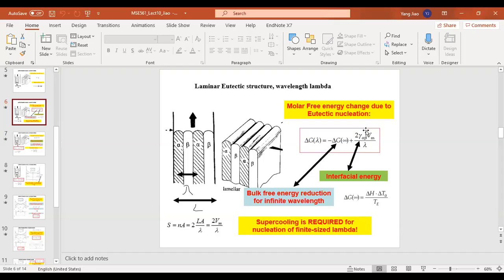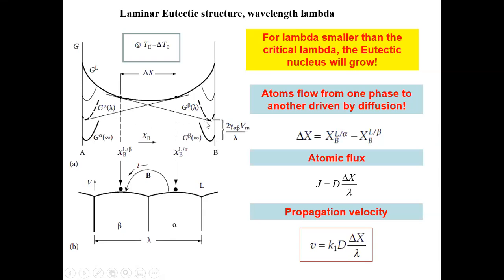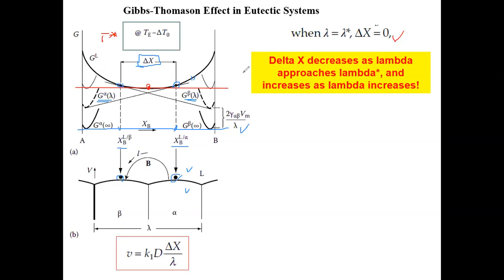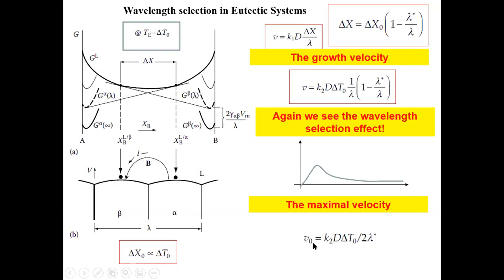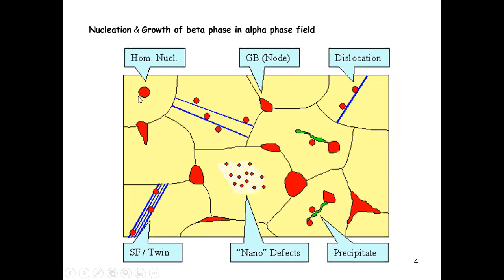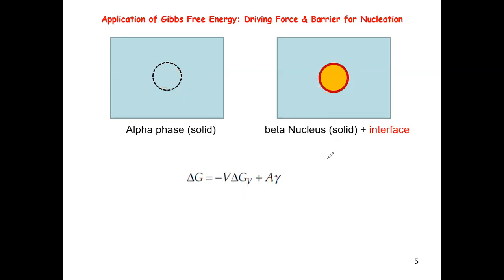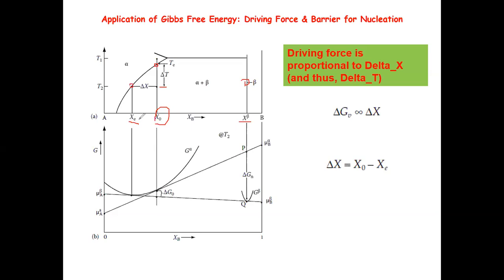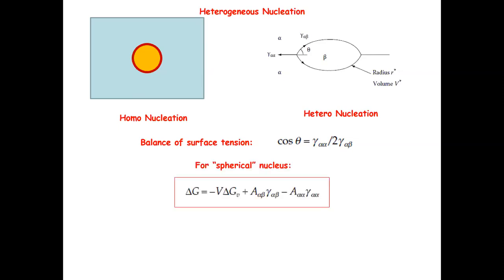[Materials Phase Transformation] Lecture 20| Solid-Solid Phase Transition: Nucleation